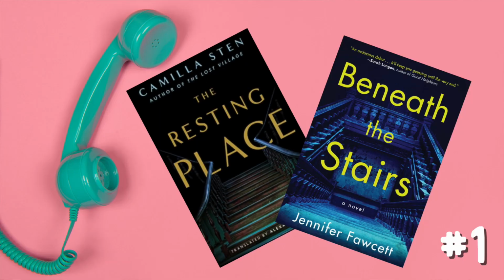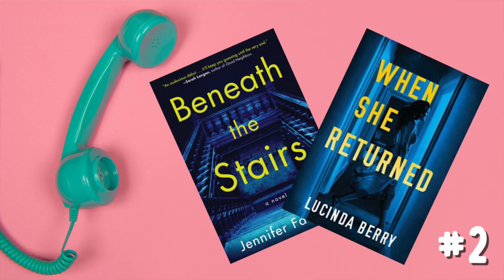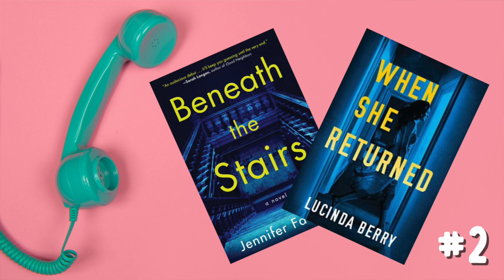Book Cover "Telephone" Tag Challenge! - A NEW BOOKTUBE GAME!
This is a new Booktube Tag CHALLENGE that I have created, based on the childrens "telephone" game. If you are unfamiliar, this is a game where one person whispers something into another's ear, that person then passes on the message, and by the time you get to the end,  the message has most likely been altered.

In THIS game, we will play with book covers! This game can be played by anyone for any genre of books. The goal is to end up with 10 books (9 pairings) all connected to each other by an element on the book cover. This can be the subject, the font, the color scheme, etc. Whatever you find that is similar. While the books paired together will have a common thread, by the time you get to book cover #10 it will most likely be vastly different form the book cover you started with.

These can be books you've already read OR books from your TBR. If you want a challenge you can use only books which you've already read, OR you can choose to start with the last book mentioned by the person who tagged you.

DON'T FORGET TO TAGE SOMEONE ELSE WHEN YOU FINISH! AND HAVE FUN!

✊🏾 Ways to help with the Black lives matter movement Here's a really great, unbiased explanation of the Israel/Palestine conflict
🏳️‍🌈Here's an awesome resource list for ways to help the LGBTQ+ community